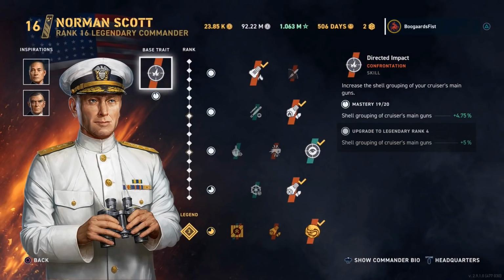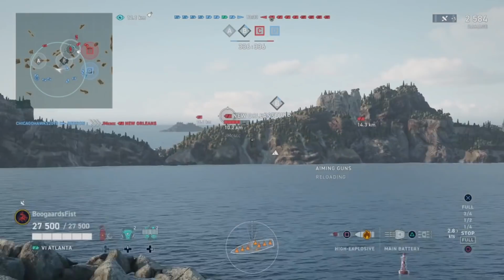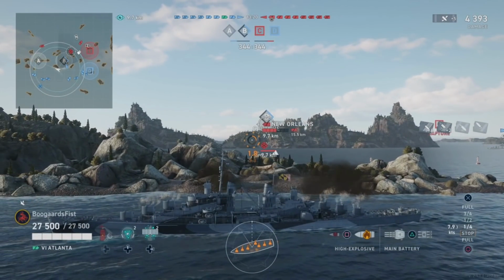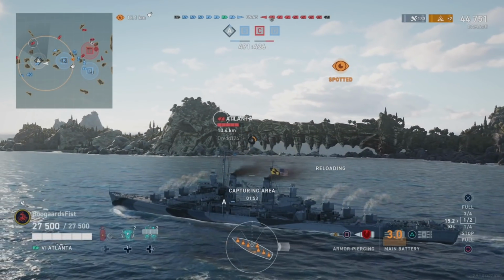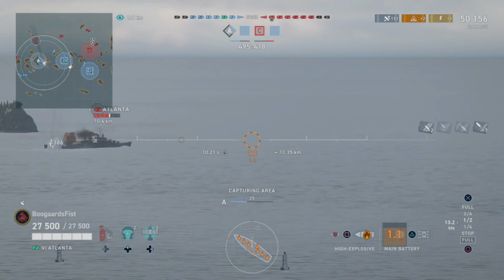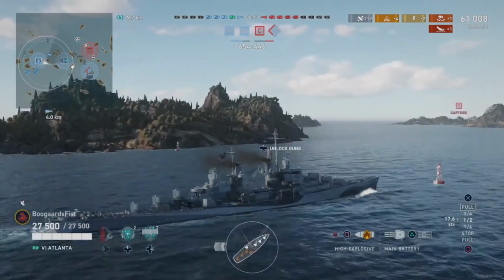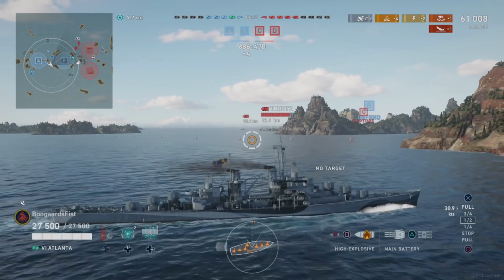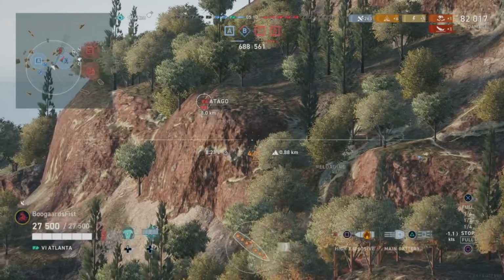Forecast : Showers with a Chance of Throw | World of Warships Legends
Gameplay review and commander build guide for the American Light Cruiser Atlanta in World of Warships Legends (WoWs Legends) available on PlayStation and XBox.